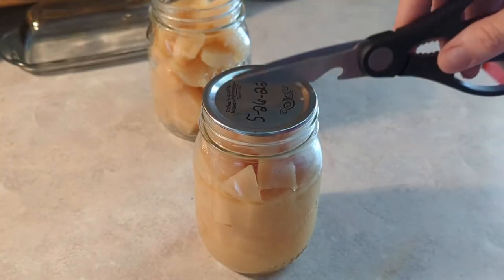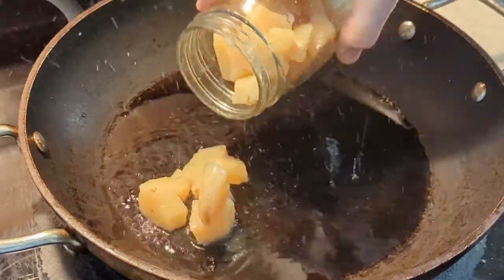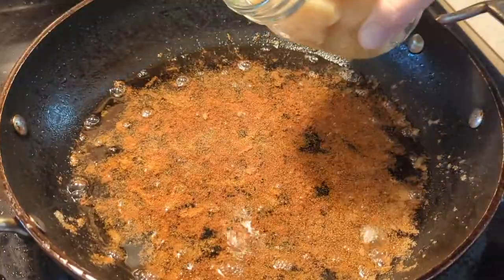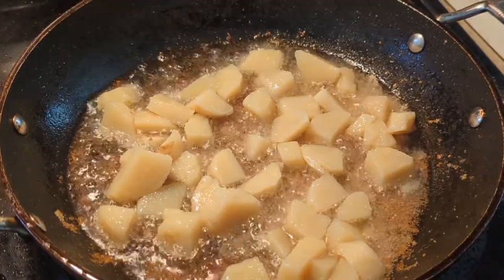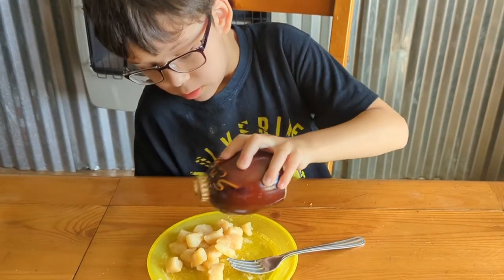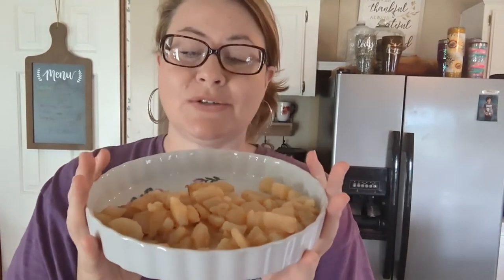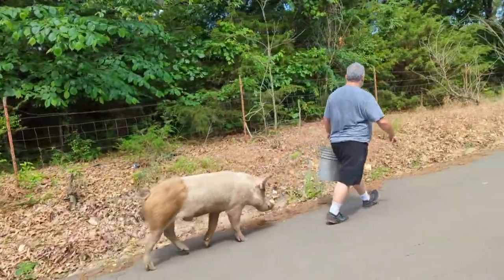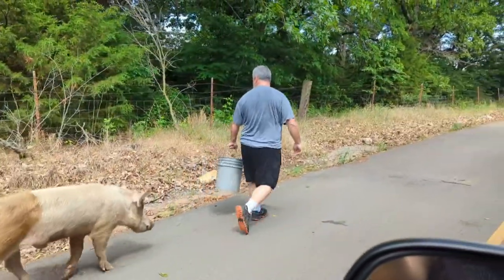Pan Frying Canned Potatoes | How To Use Pressure Canned Food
You are invited to our church, Christian Worship Center